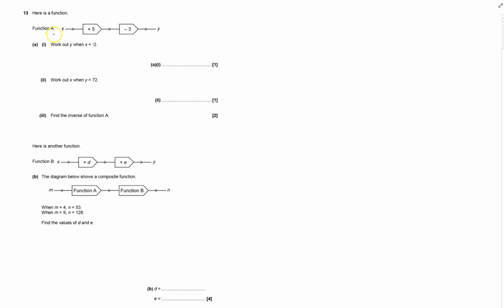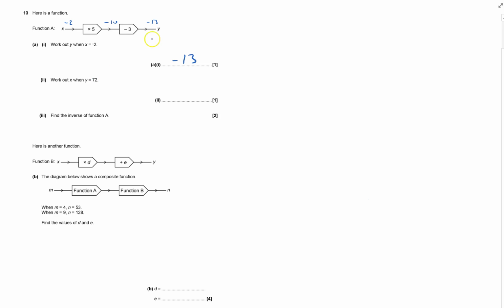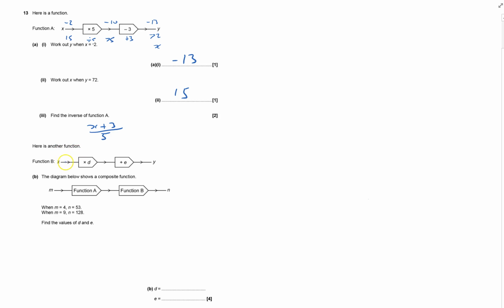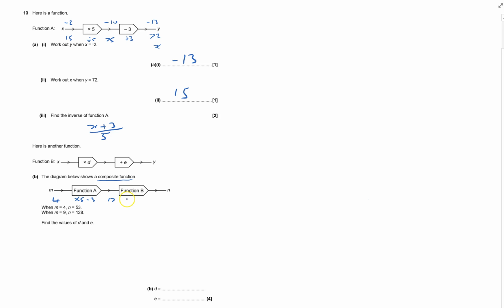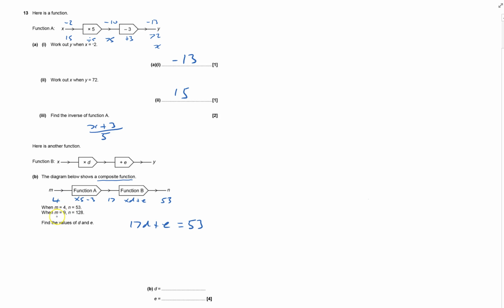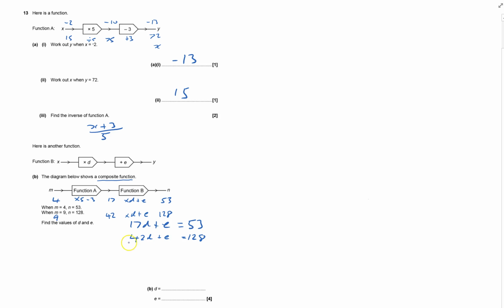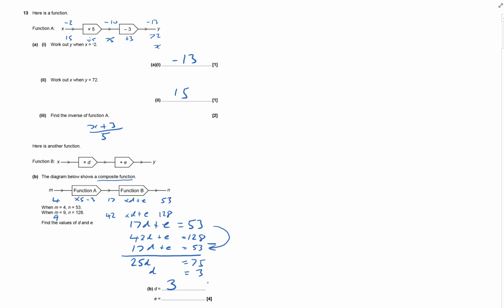J560 Set 2 Practice paper 4 Q13